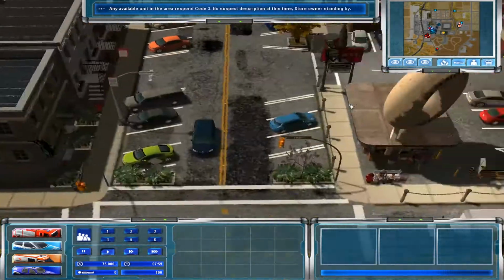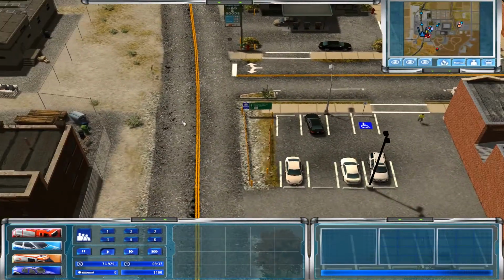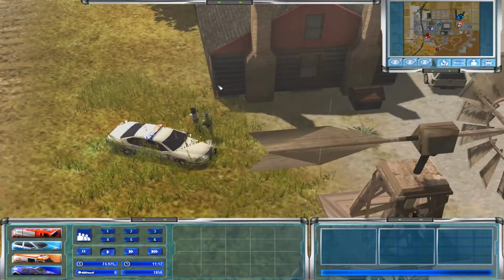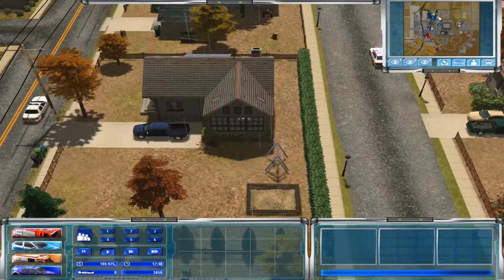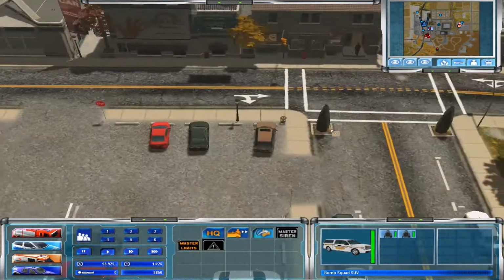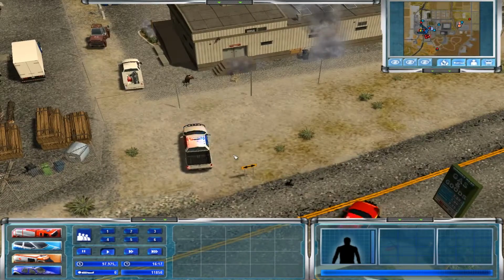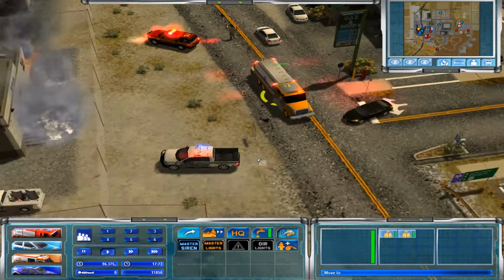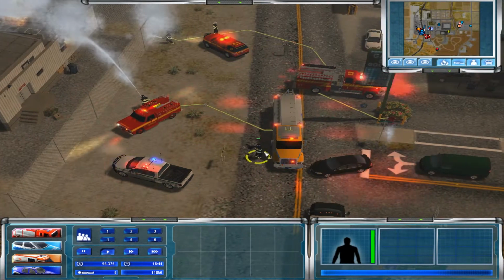Emergency 4 Montana Mod V2.1 Lets Play (Episode 15) - Its Still In Development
We give a quick update on what is going on with the development of Montana Mod while we put the Montana State Police through a busy day.  A building fire gives us a chance to call in all of our volunteer firefighters.

constantly varying weather conditions.